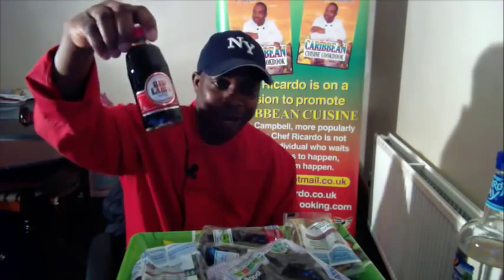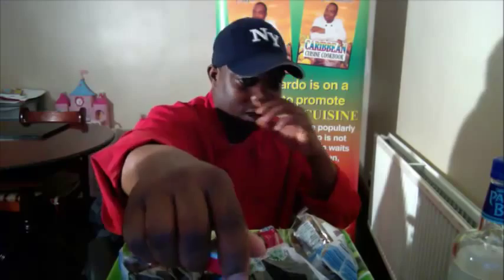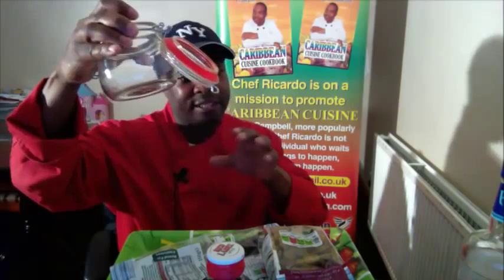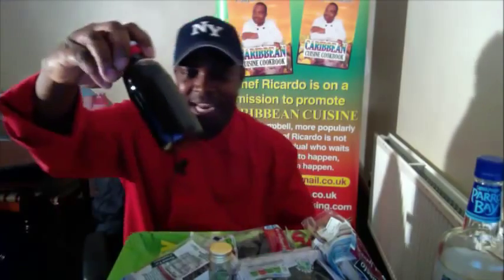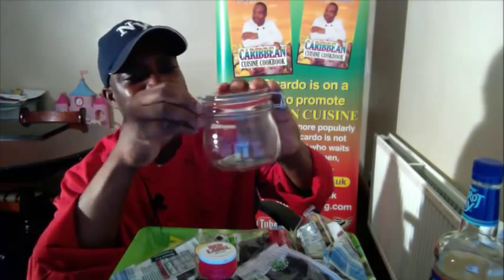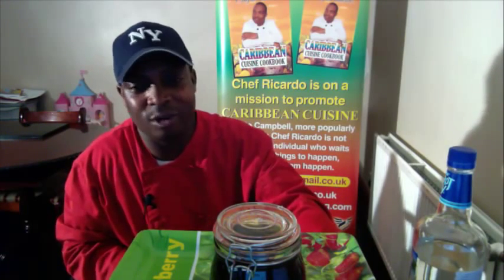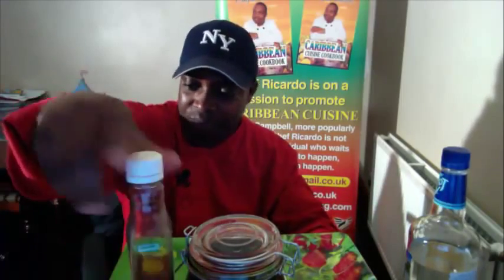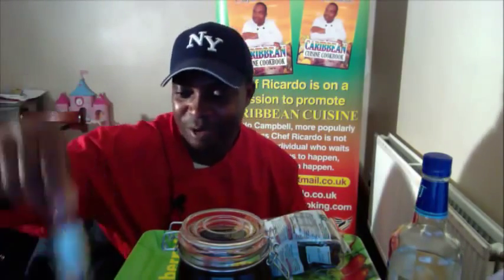Christmas fruits soaking recipes live to night the best in the world